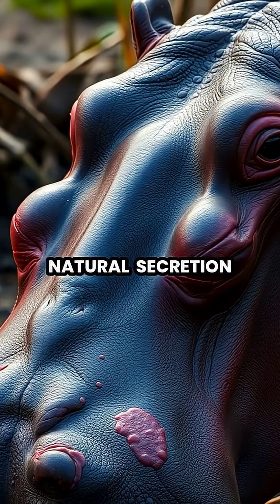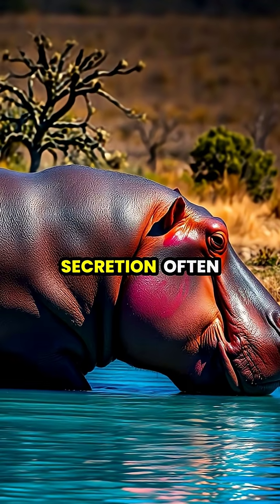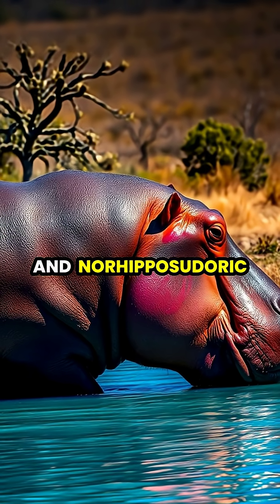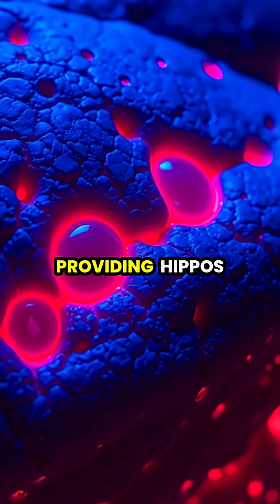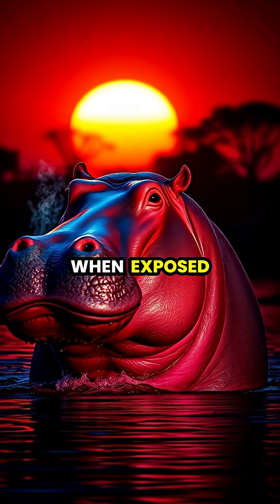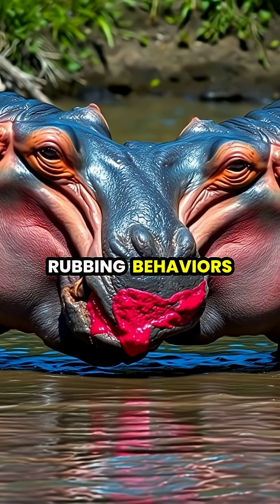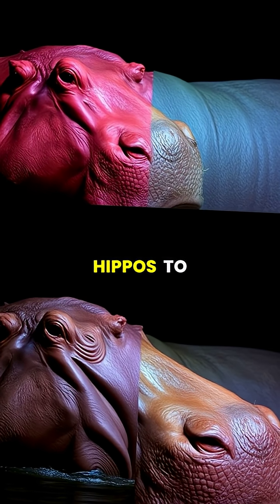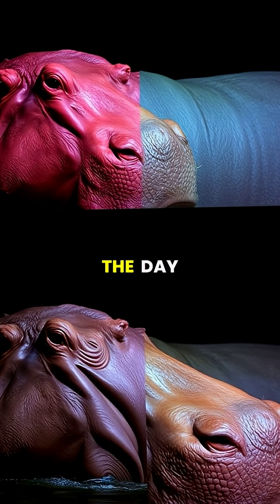The Secret Life of Hippos: Nature's Sunscreen Revealed! 🦛☀️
Did you know hippos have their own built-in sunscreen? 🤯 In this fascinating journey, we explore how these incredible creatures produce a reddish secretion that protects them from the sun’s harsh rays. From unique chemical compounds to social behaviors within their groups, discover the amazing adaptation that allows hippos to roam the savanna. Watch till the end to see the transformation of their skin throughout the day! 🌅🐾